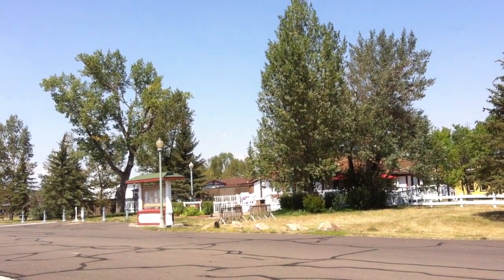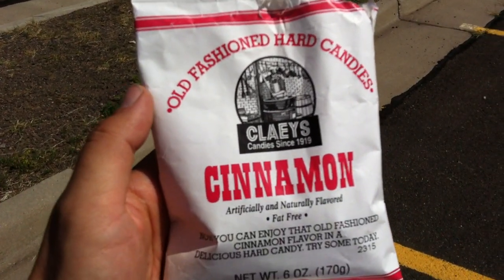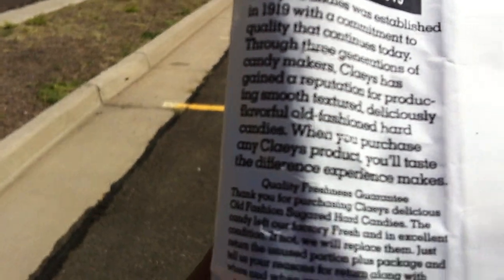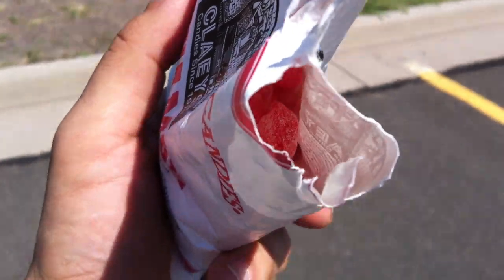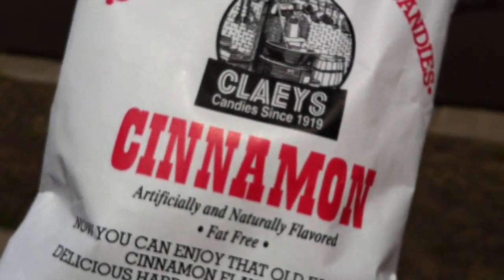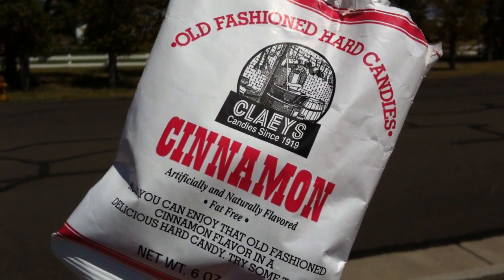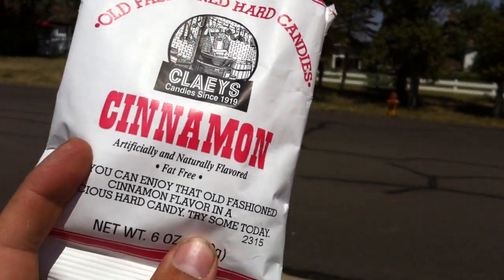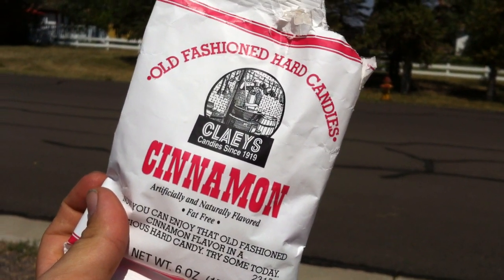Claeys Cinnamon Hard Candy road review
Claeys Cinnamon Hard Candy review by Walking The Candy Aisle

Then join us on the site for weekly reviews and more!